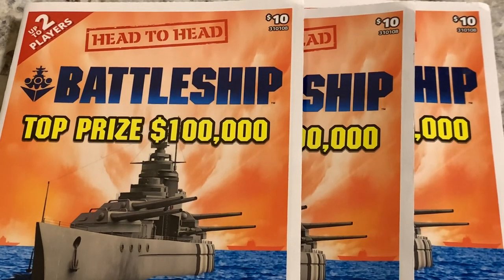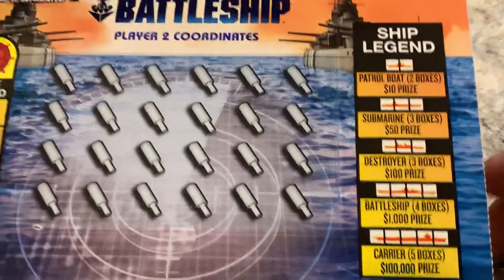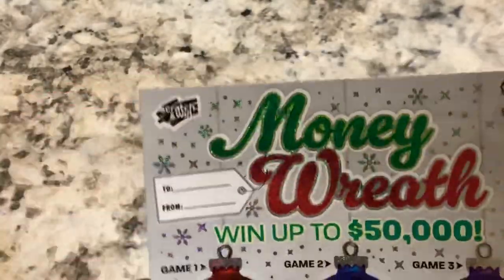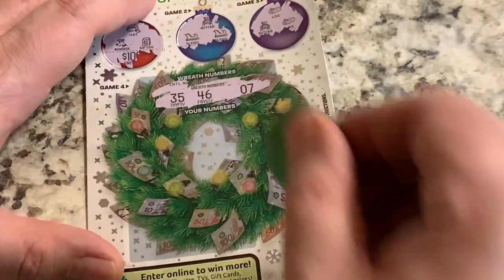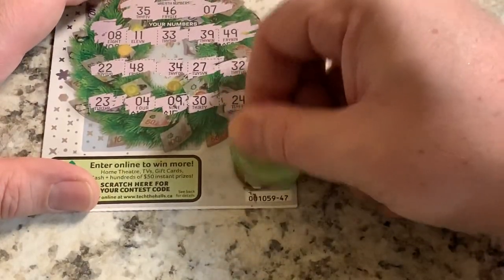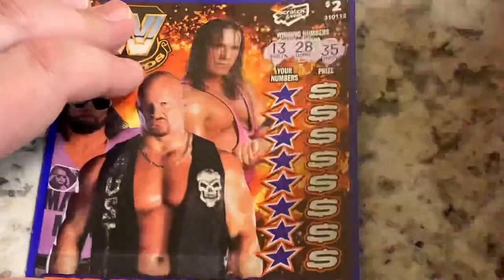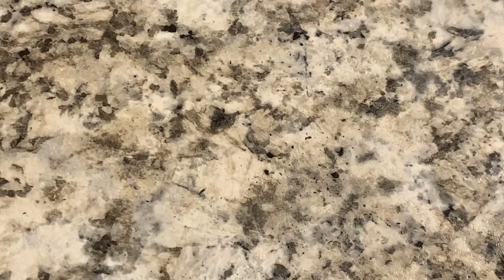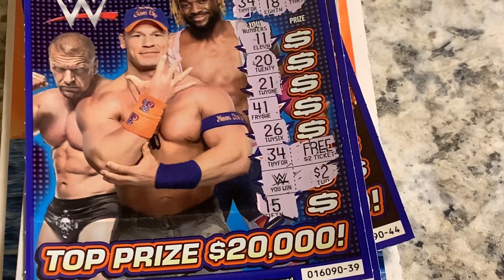$100,000 Prize...? Let’s Play & Find Out! BattleShip Scratch Off Tickets + More!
$53 In Scratch Off Tickets from the British Columbia Lottery, thanks so much Lando! 😁